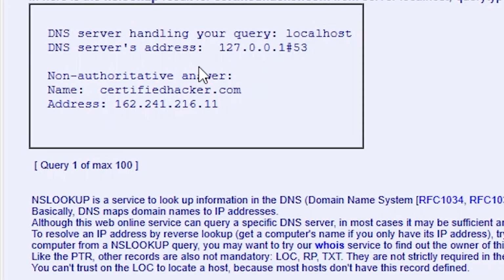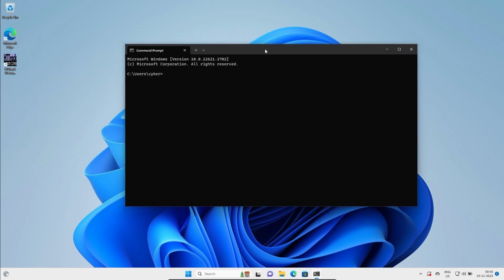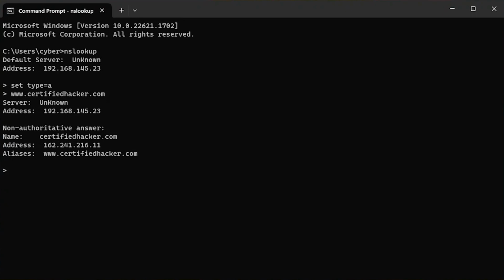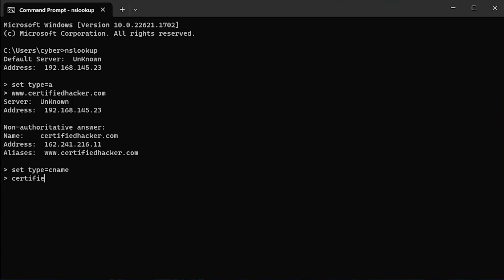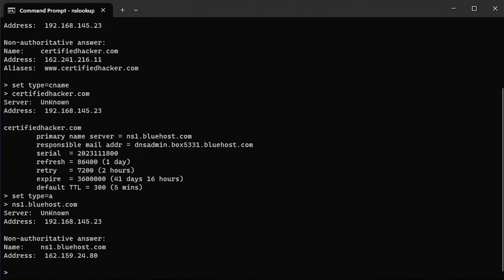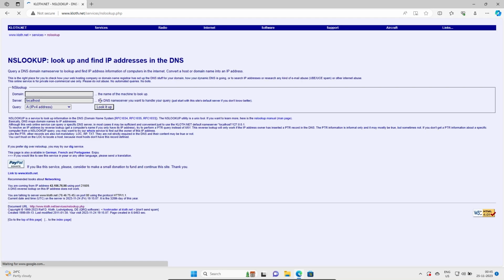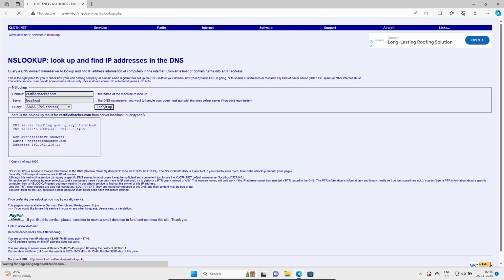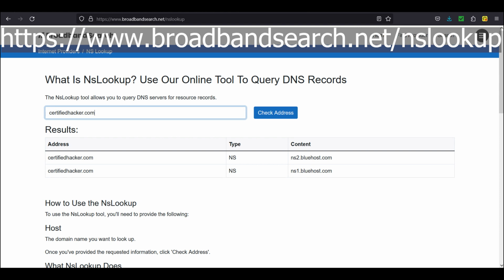How to Use nslookup for DNS Information Gathering | English | Ethical Hacking | Cybersecurity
nslookup is a network administration command-line utility and web application that allows us to query the Domain Name System or DNS to obtain the domain name or IP address mapping or any other specific DNS record. DNS is a system that translates human-readable domain names into machine-readable IP addresses and vice versa.